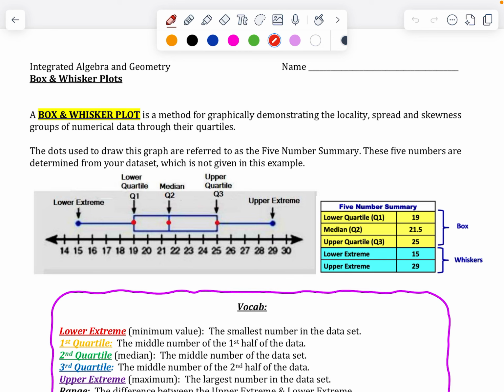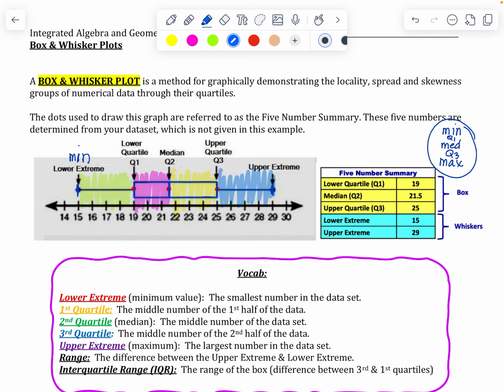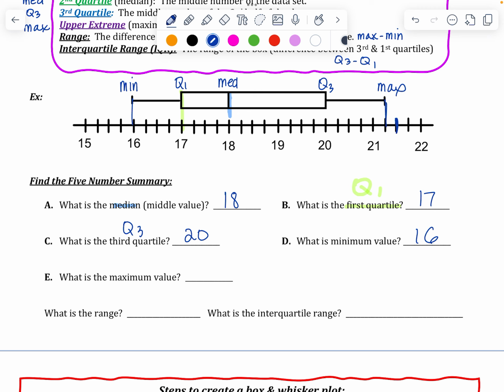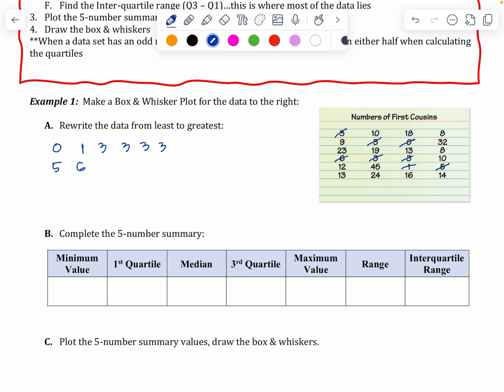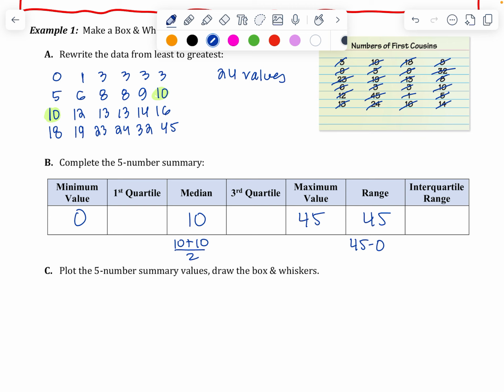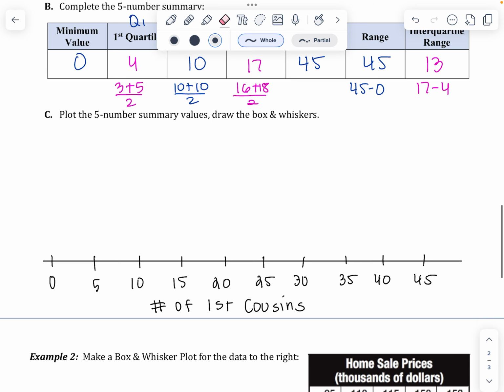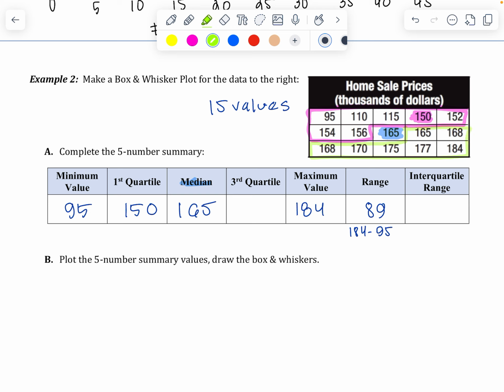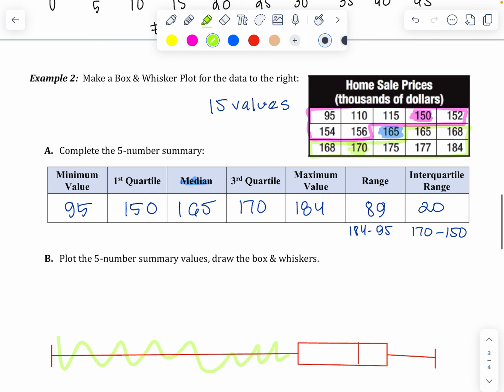Day 1 - Box and Whisker Plots